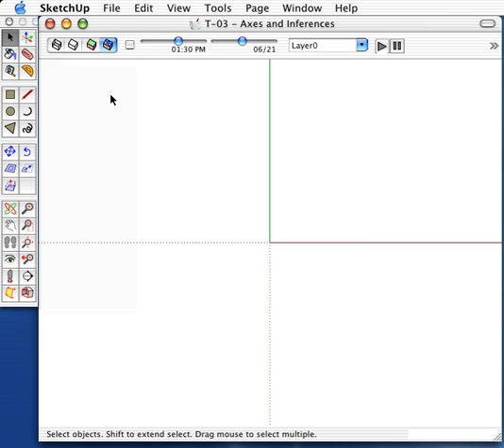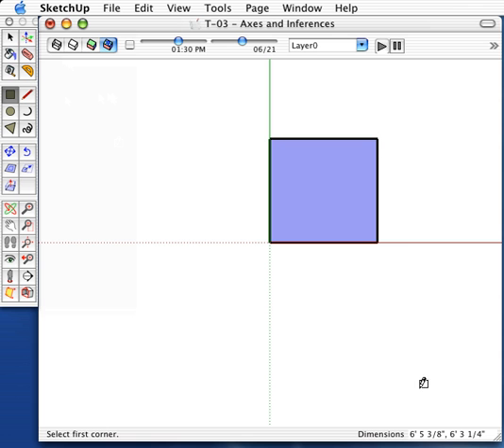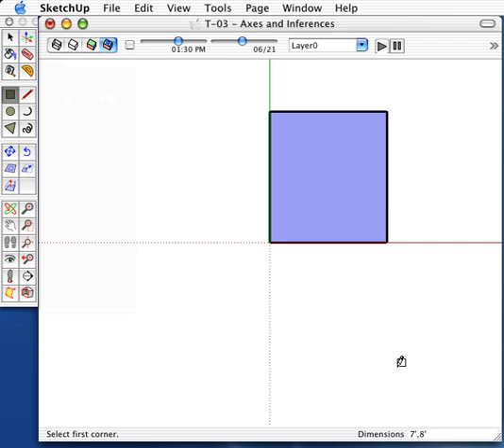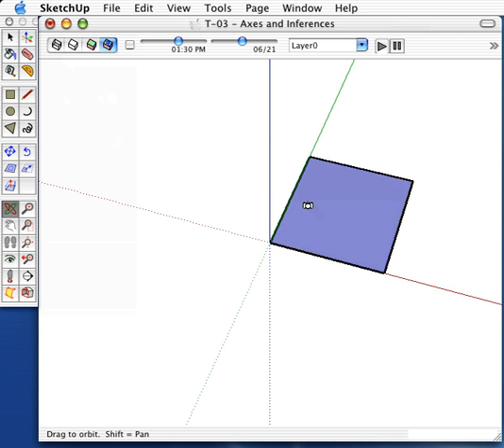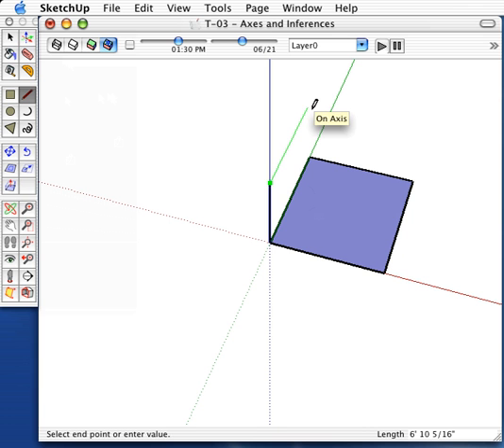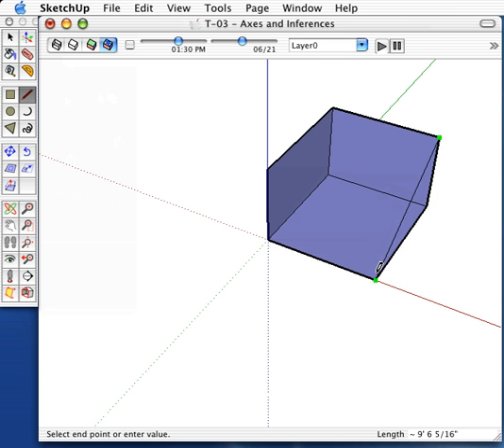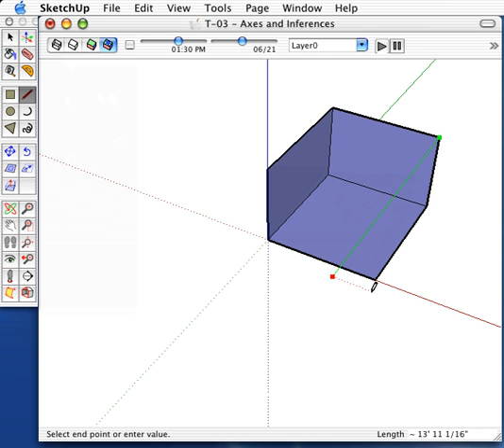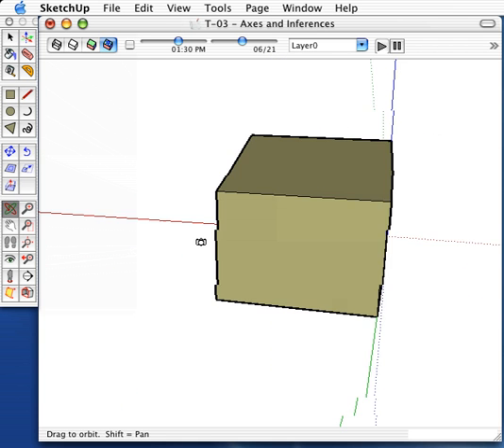T03_Axes-and-Inferences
Manipulating directions and drawing properly in 3D space.